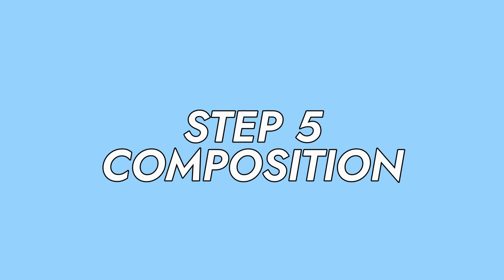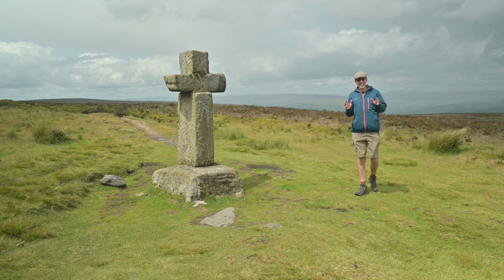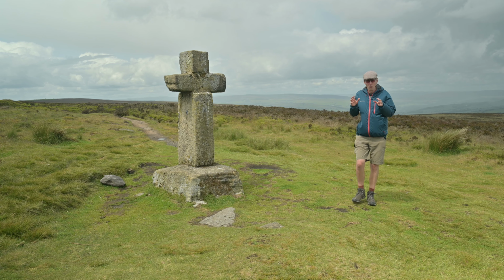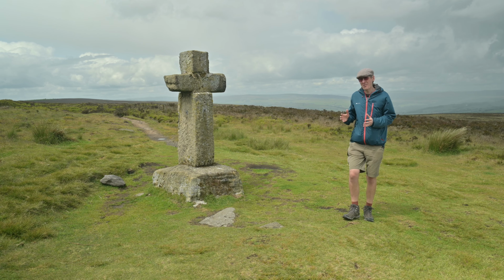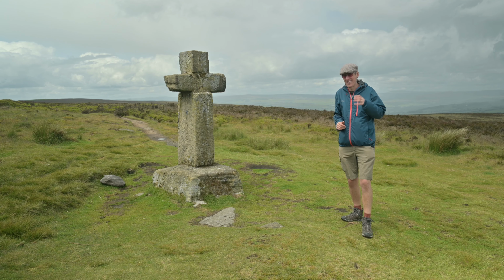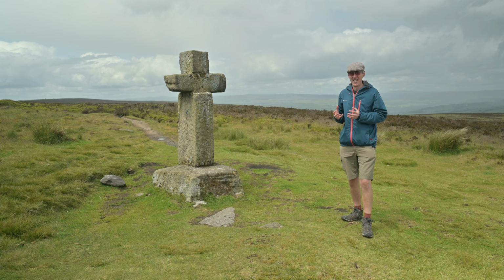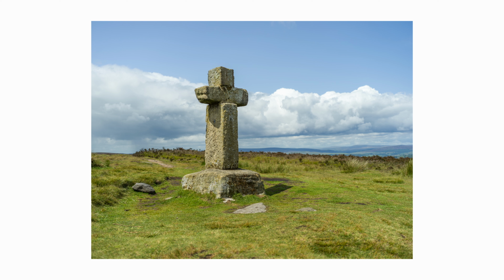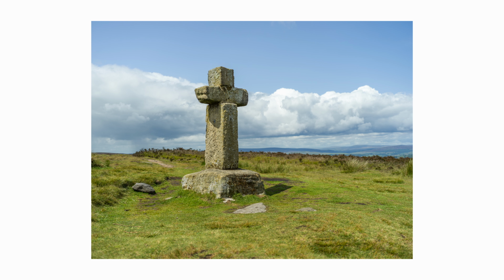Eradicate Post-Shoot Regrets: 5 Essential Steps to Enhance your Photography Workflow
Join Tom in this insightful video as he unveils 5 essential steps to enhance your photography workflow. Learn how to proactively avoid common mistakes while shooting, ensuring you capture stunning images with confidence. With Tom's expert guidance, you can streamline your process and enjoy the creative journey without the stress of post-shoot regrets. Elevate your photography skills today and embrace a more efficient and enjoyable shooting experience!